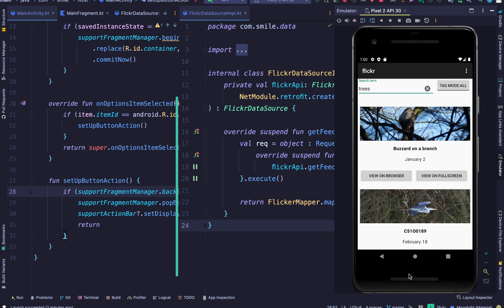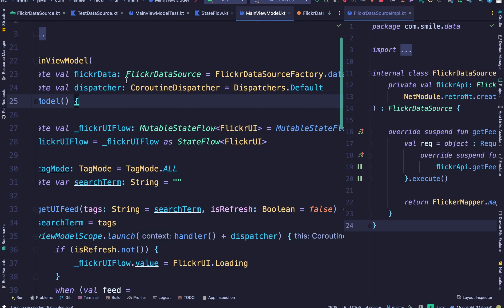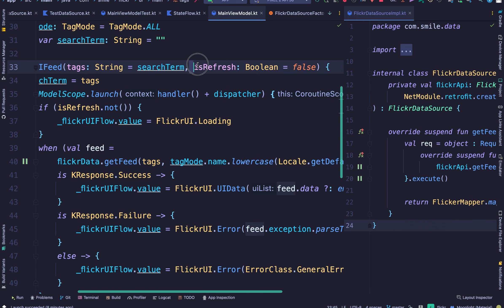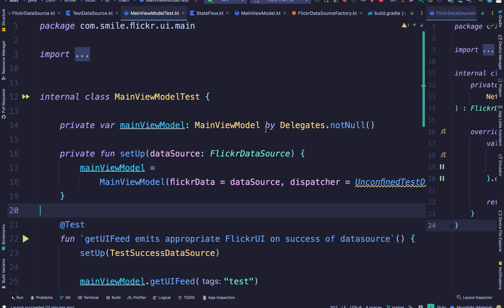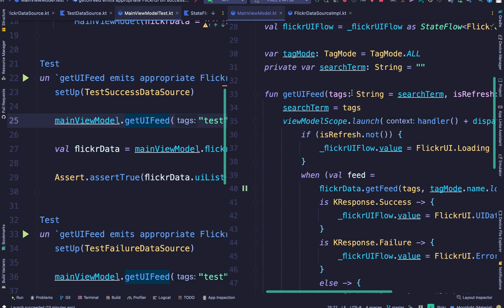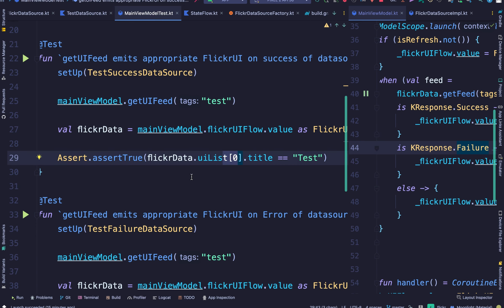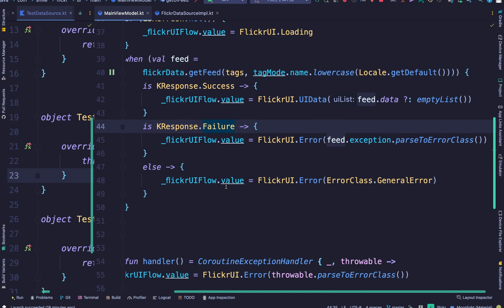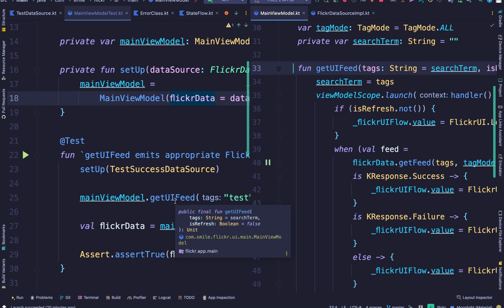Unit testing with Kotlin Coroutines and Android Viewmodel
This video aims to show an introduction to how one can start writing unit tests for their Android Coroutine based project, and explains in simple terms how one can think of a project structure to make unit testing easier.